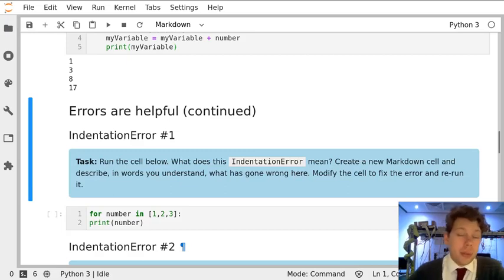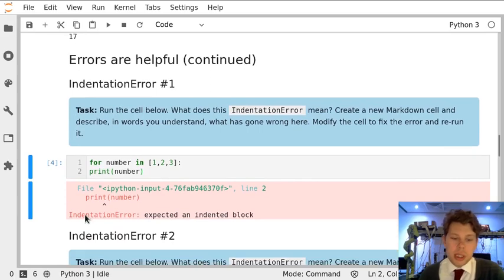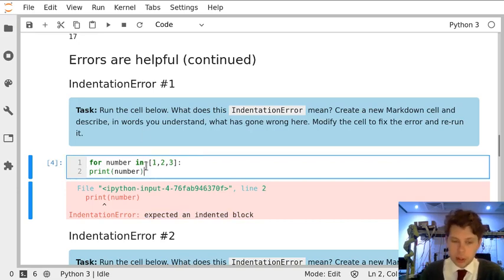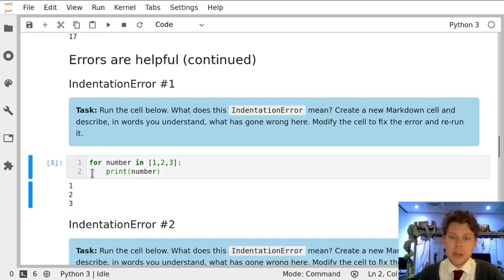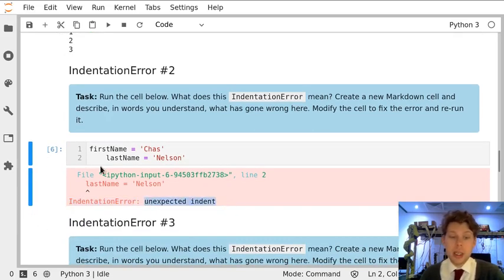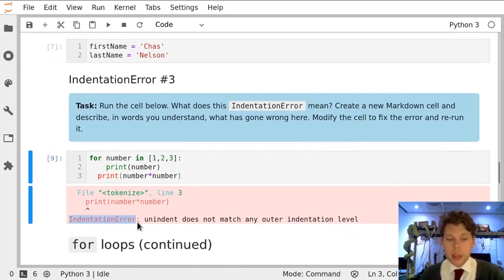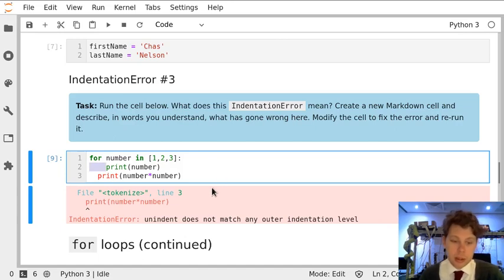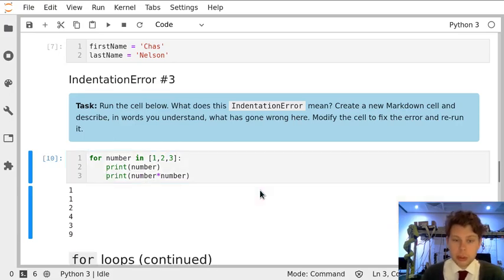Notebook 06 Tasks 6.3 and 6.4 and 6.5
Tasks 6.3, 6.4, 6.5 from Notebook 06 'for Loops in Python'.